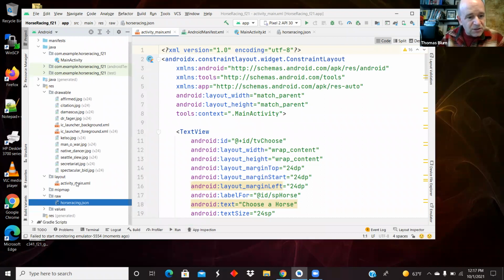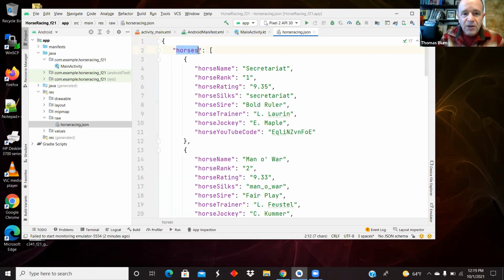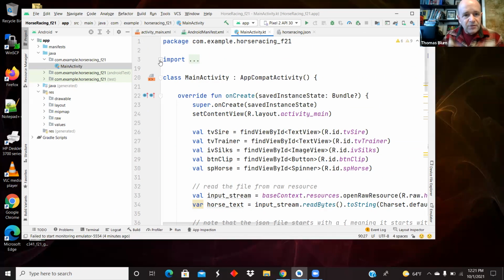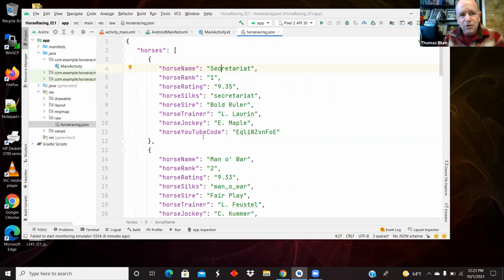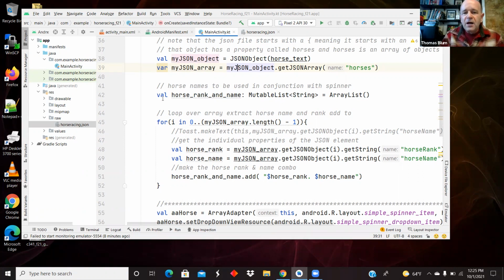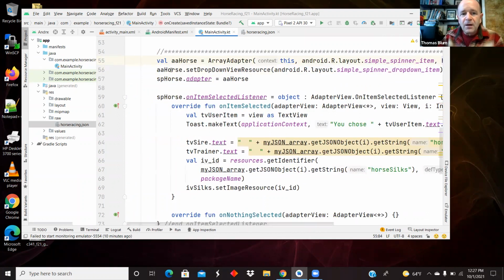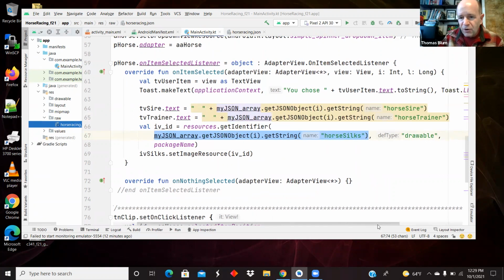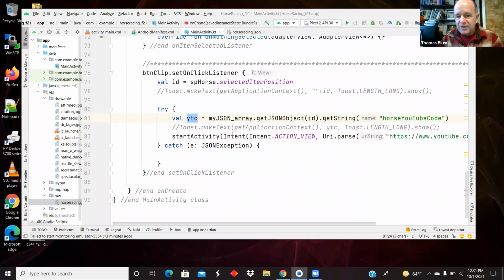Android App: Read Raw JSON and Display Info (Horse Racing)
This video discusses an Android App that reads a JSON file which is a raw resource.  We start by using openRawResource() and readBytes() to establish the input stream and read the text file. Next, we use JSONObject() and getJSONArray() to extract the overall JSON content which in this case was an object, and then from that extract a property of that object which is an array (of objects). We then use getJSONObject(i).getString() to extract a particular string property from the ith object. As far as the interface goes, the race horse names are loaded into a spinner, and associated data is displayed when the user select a race horse. Finally we allow we work with a new Intent which takes the user over to youtube to watch a video about the selected horse.